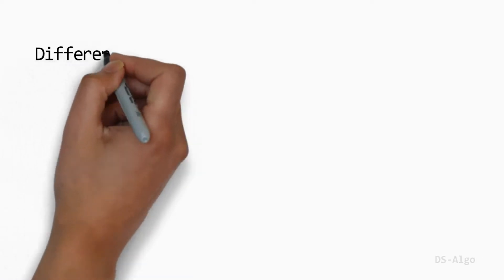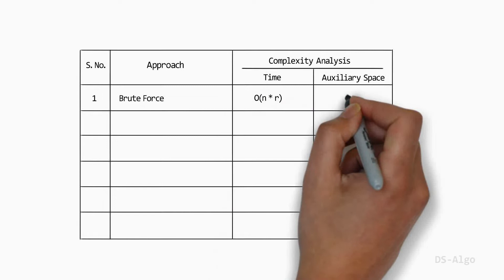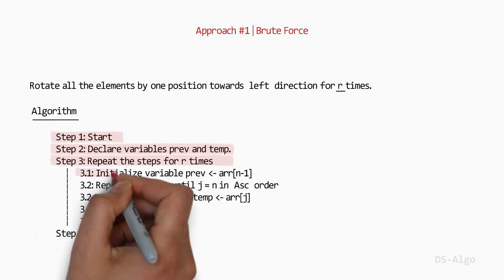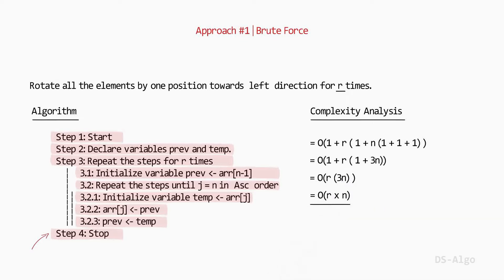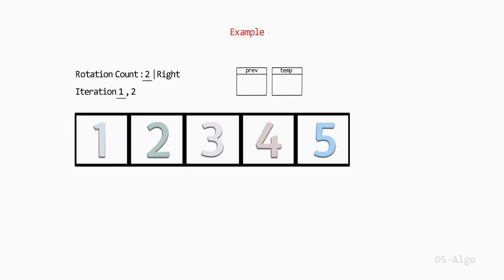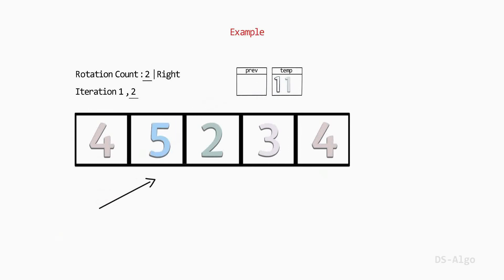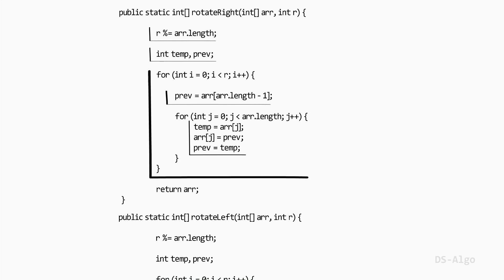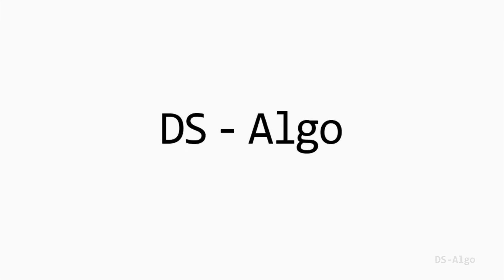Array Rotation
Different Approaches to Perform an Array Rotation

Approach 1 - Brute force algorithm for rotate the array to the left or right by 'r' steps, where 'r' is non-negative.

Problem:
We have an array consisting of Integers ∈ Z of size (n) and a positive integer of rotation count (r) ∈ Z+.
We are allowed to shift each of the array's elements by one position.
We have to perform left or right rotations in an array.

Algorithm Concept:
1. Initialize variable temp with the first element of the array.
2. Update the first element with the next element of array and update the next element with the temp value.
3. Repeat this process with each elements of the array for rotation count times.

Outline (check the comment section for a clickable version):
00:00 : Introduction
00:06 : Problem
01:10 : Listing Different Approaches with it’s Time complexity and Auxiliary space
02:22 : Left Rotation | Algorithm Steps
03:25 : Time and Auxiliary Space Complexity Analysis
04:42 : Right Rotation | Algorithm Steps
05:02 : Animation Example
07:44 : Code Implementation of Algorithm